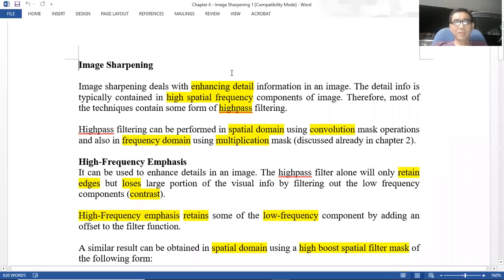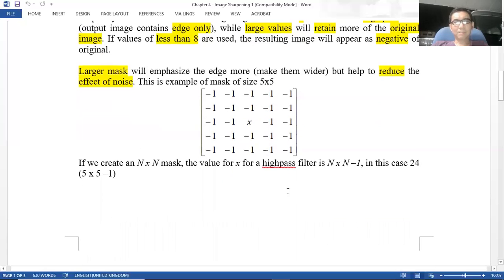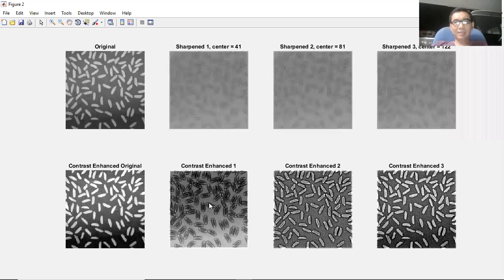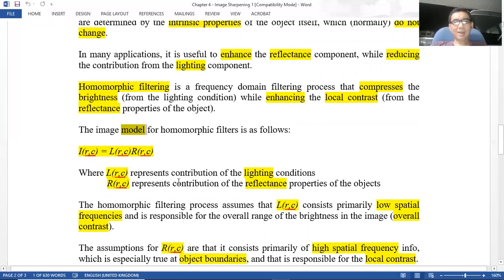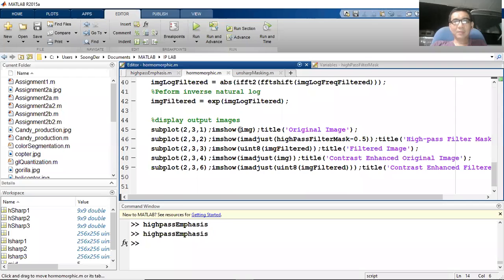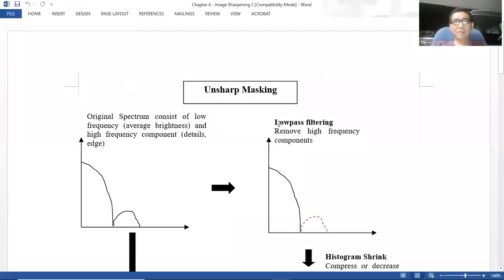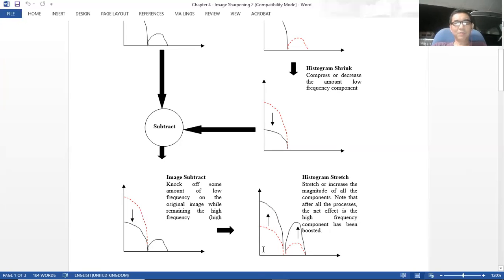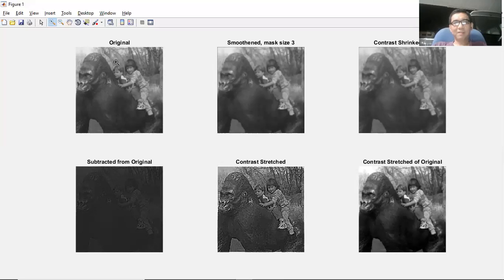CGMB504 Online Lecture - Chapter 4 Image Enhancement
This video discusses various image sharpening methods  like High Boost Spatial Filter, Homomorphic Filter and Unsharp Masking.